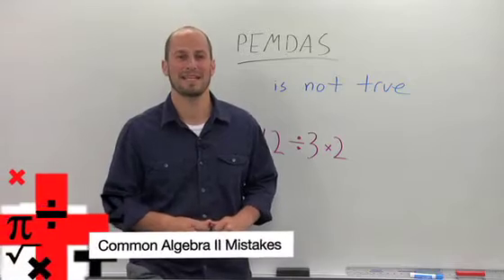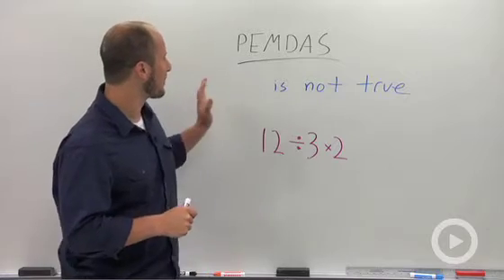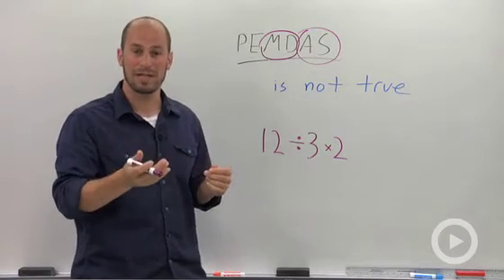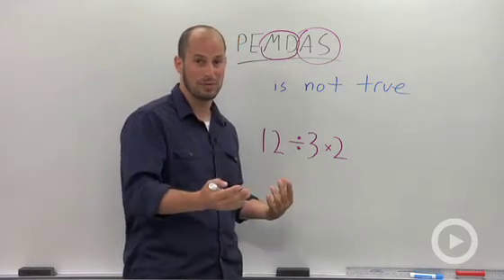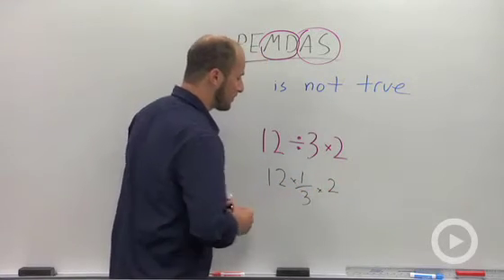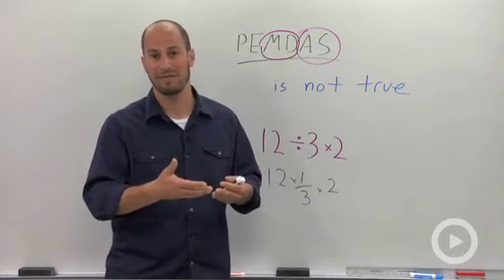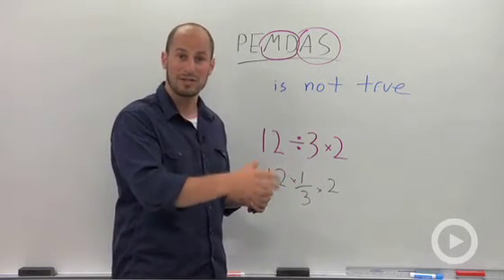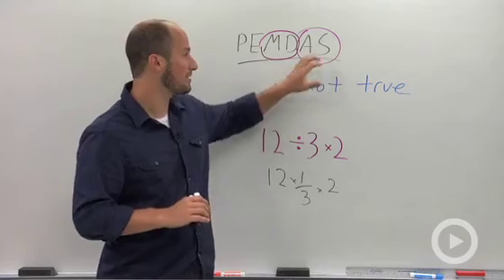Common Algebra II Mistakes